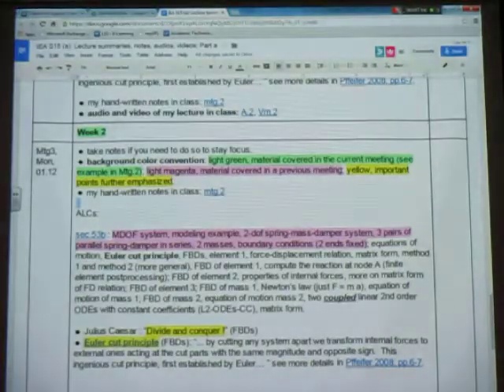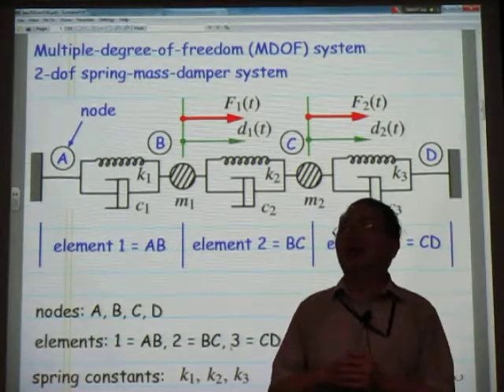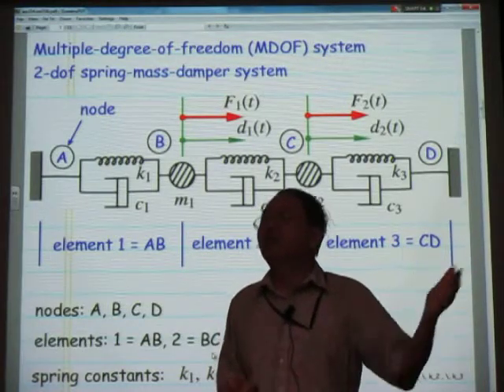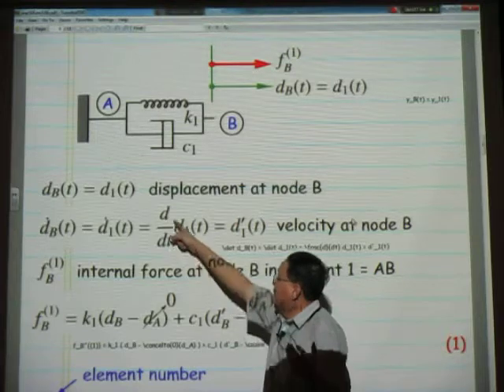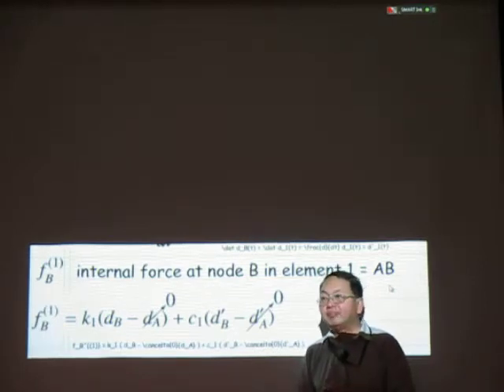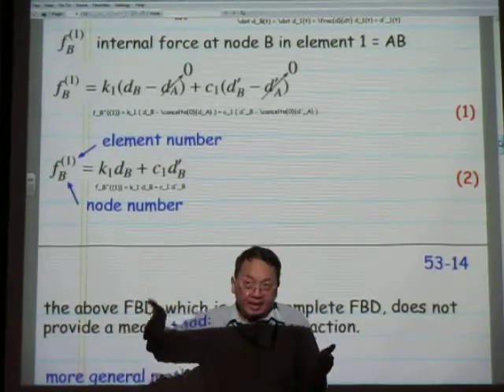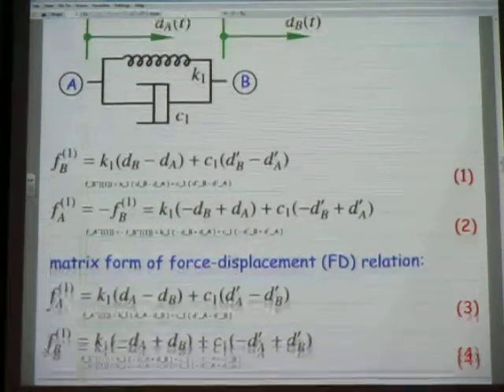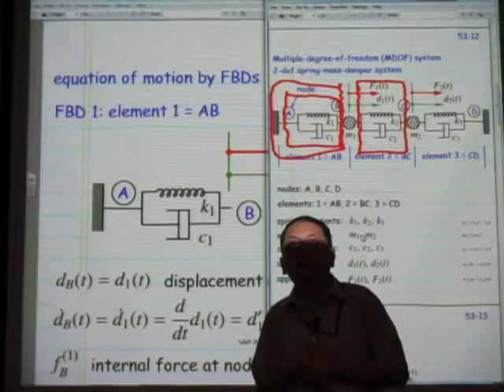IEA S15, Mtg.3, 2015.01.12, Mon, Week 2